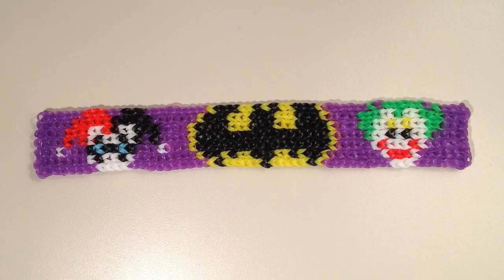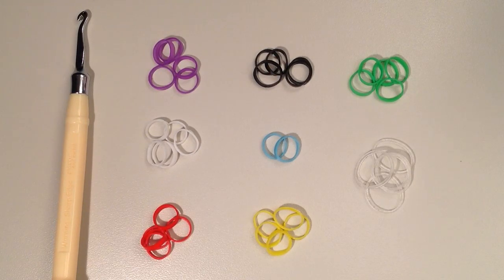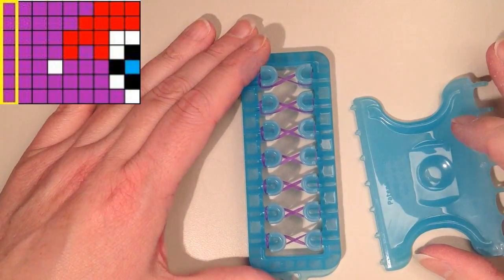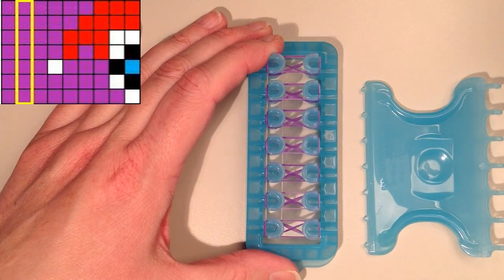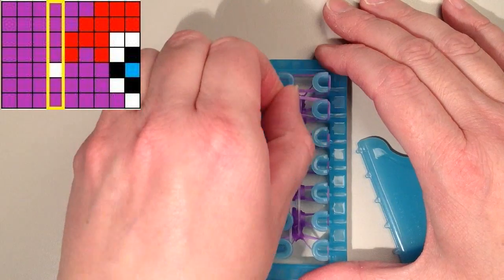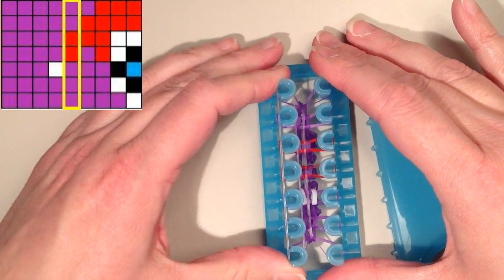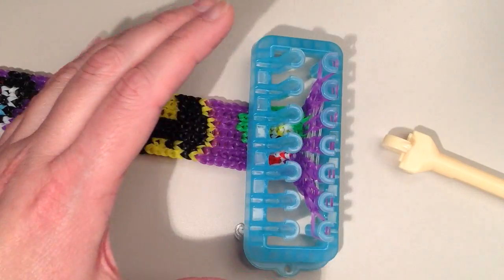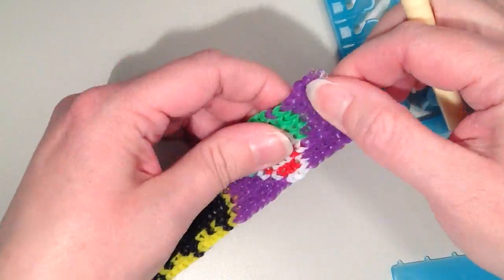New Batman Bracelet - Alpha / Rainbow Loom - Harley Quinn, Bat Symbol, Joker - Grid Pattern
In this video I'll be sharing the grid pattern for my new Batman bracelet that I designed on the Alpha Loom.  You can also make this on the Rainbow Loom, or any loom that has at least 7 sets of pins that can be lined up.  The characters included are: Harley Quinn, the Bat Symbol & the Joker.  I used 162 purple, 42 white, 19 red, 98 black, 2 turquoise, 49 yellow, 20 green, and 55 clear bands.